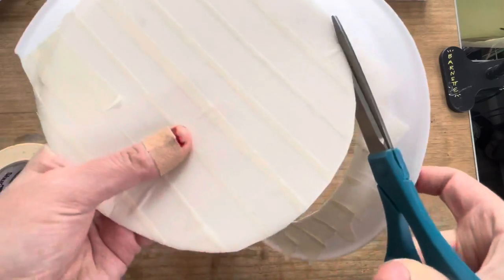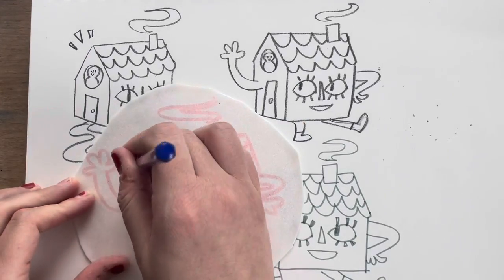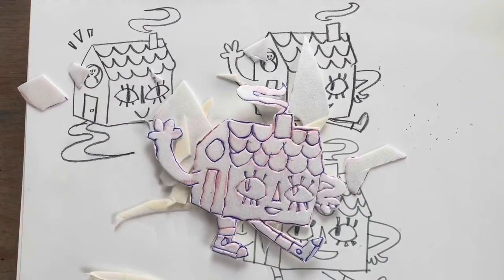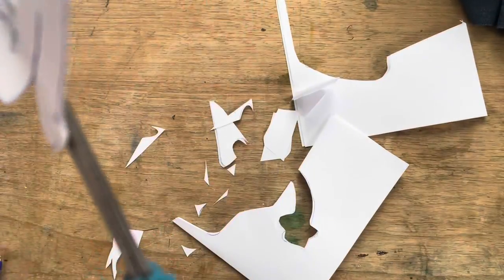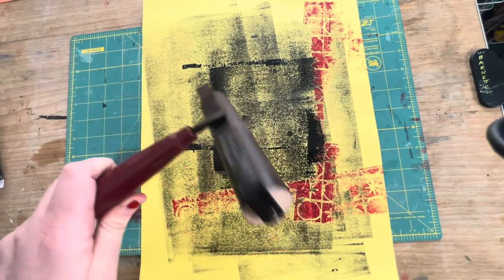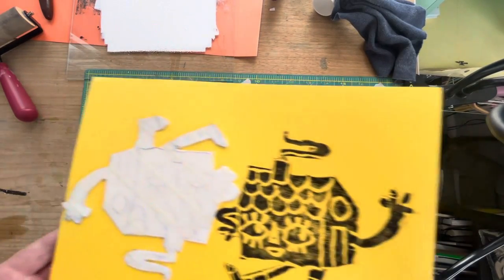Styrofoam Printmaking Demo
Let's make relief prints with styrofoam! Thank you to Amsler's Art Room, again, for the great inspo for this project. Check out her "Opposites Attract" portrait print lesson. This is a riff on that project with a more cartoony lilt. :)

Timestamps:
0:00 - 02:00 - Making the plate
02:00 - 02:26 - Making paper "masks" (no registration here!)
02:27 - 03:02 - Rolling out the ink
03:03 - 04:20 - Making a test print
04:23 - 05:00 - Making a final print
05:01 - 05:30 - Rolling out ink to change colors
05:31 - 06:35 - Printing the second color
06:38 - 07:21 - Prepping the second plate
07:23 - 08:06 - Finalizing the second plate
08:07 - 08:14 - Laying down the masks
08:15 - 09:55 - Printing the second plate
09:56 - 10:39 - Final touches

You will need:
Scrap paper (like computer paper)
"Good" paper (like construction paper or card stock)
Styrofoam plates
Masking tape
A pencil
A ballpoint pen
A ruler
Scissors (could also use x-acto knife)
2 brayers (could also use one brayer and a wooden spoon)
2-3 colors of printing ink (could also use acrylic paint or water color in a pinch. The ink I used was water soluble. If yours is not, just make sure you have the right cleanup supplies!)
Smooth surface to roll out ink (I used the glass from a picture frame, you could use a mirror, baking sheet, or another styrofoam plate - whatever your heart desires)